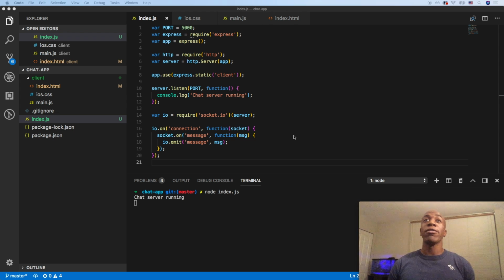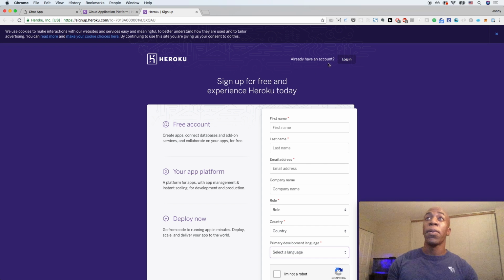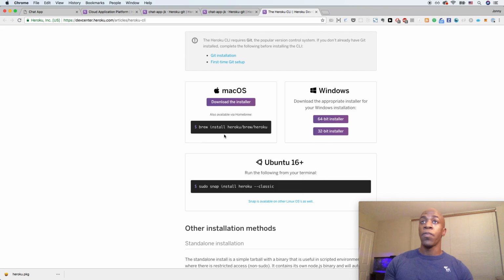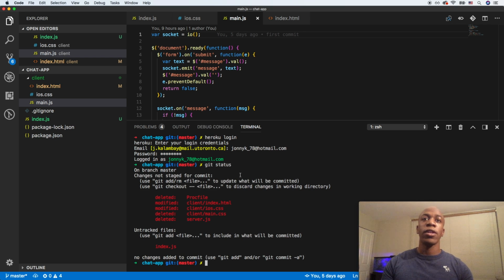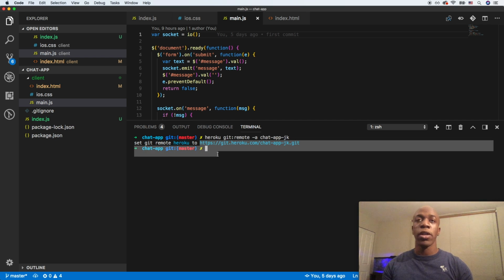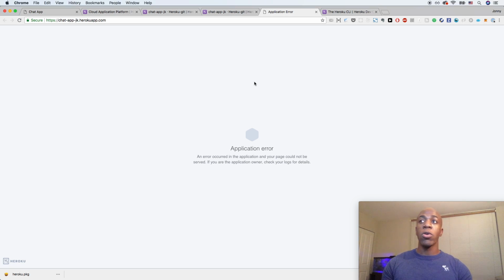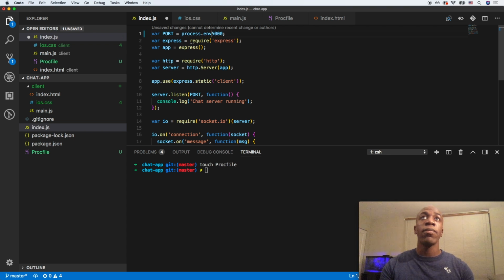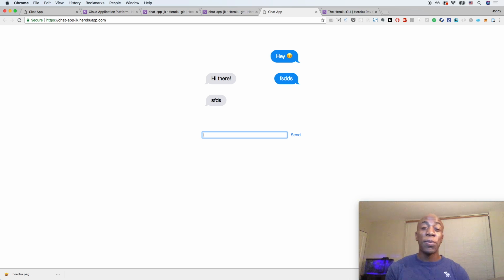Deploy your first App with Heroku and Node.js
In this Tutorial, I walk you through how to deploy a simple Node.js app  to Heroku.